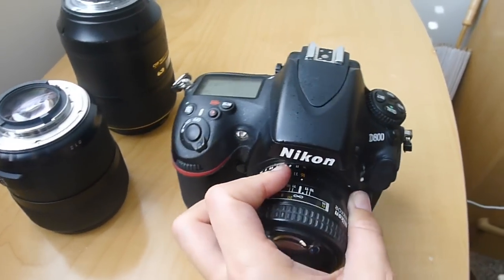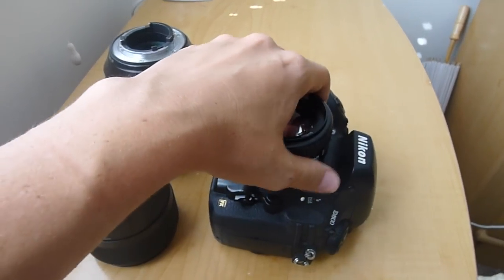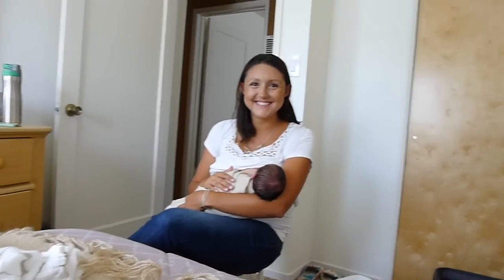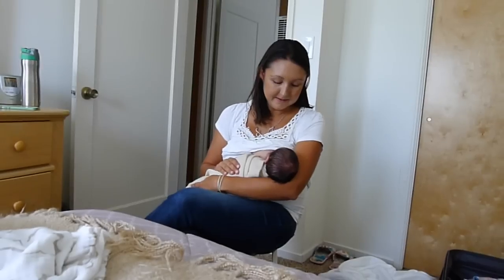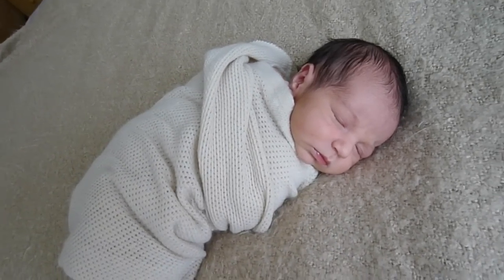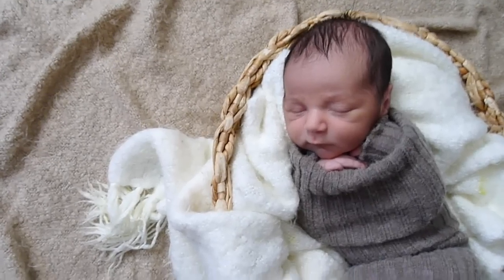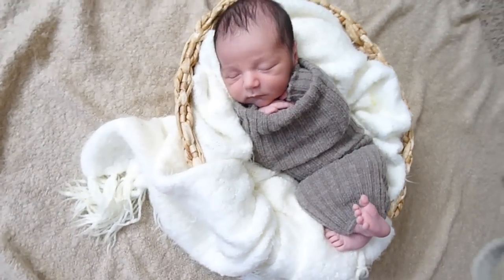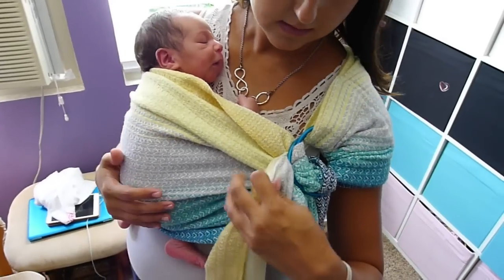Newborn Photography Session: Behind the Scenes #1 - LITTLES & LENSES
Behind the Scenes of an In-Home Newborn Photography Session
by Chrystal Cienfuegos Photography
Gear Used:
Camera Body - Nikon D800
50mm Lens - Nikon 50mm 1.4
35mm Lens - Sigma Art 35mm 1.4
105mm Macro - Nikon Micro 105mm